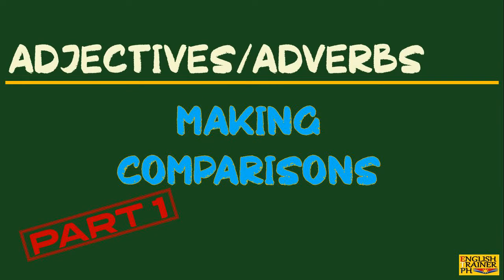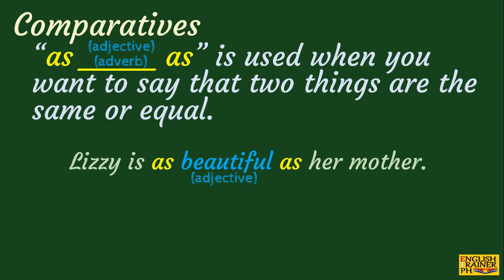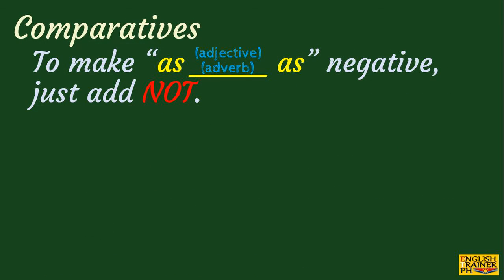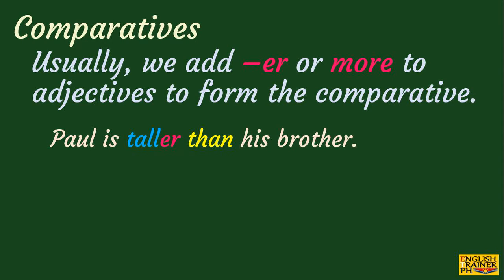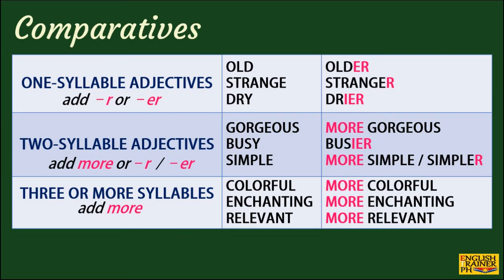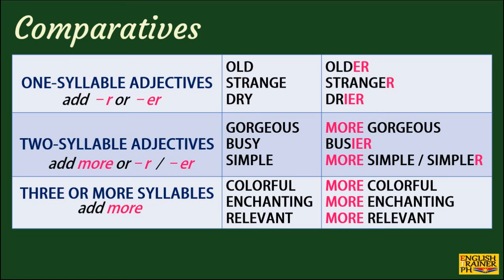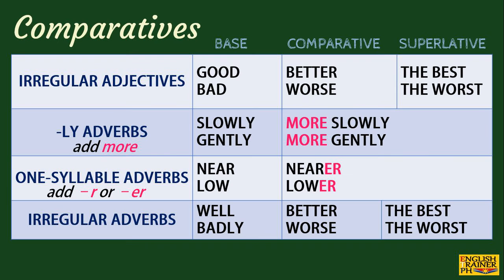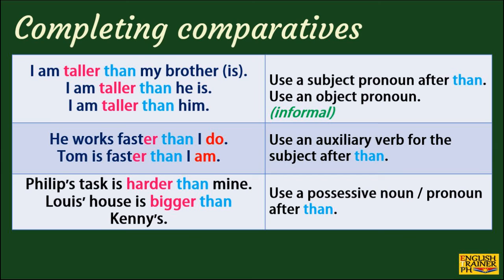Comparatives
This video discusses the usage of adjectives and adverbs when doing comparisons.